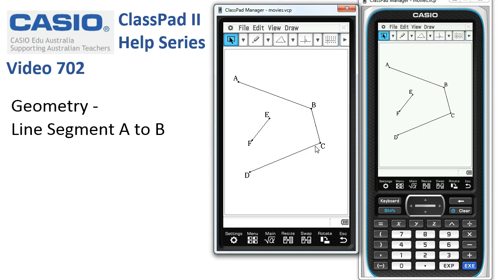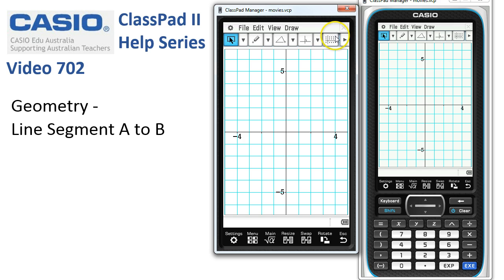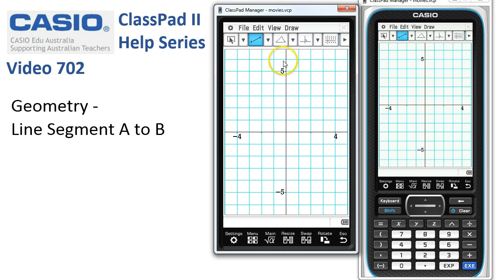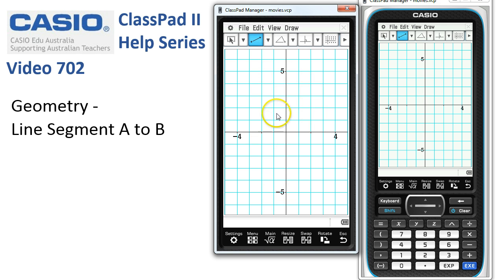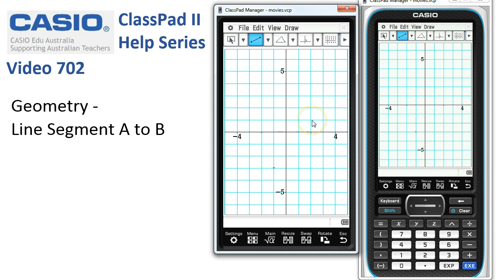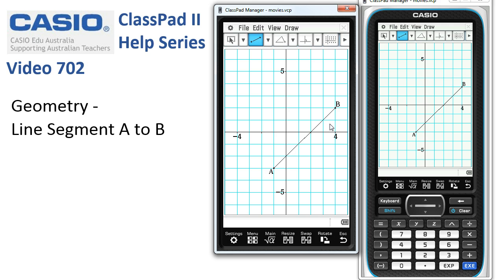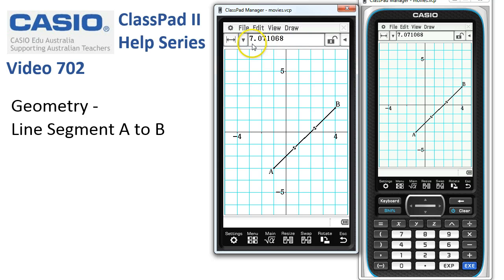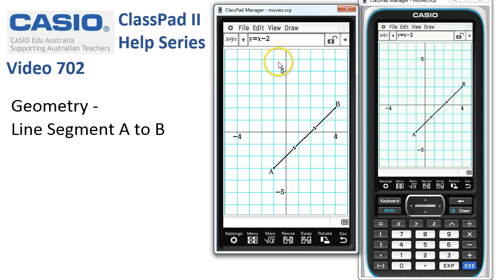ClassPad Help 702 - Geometry - Line Segment A To B